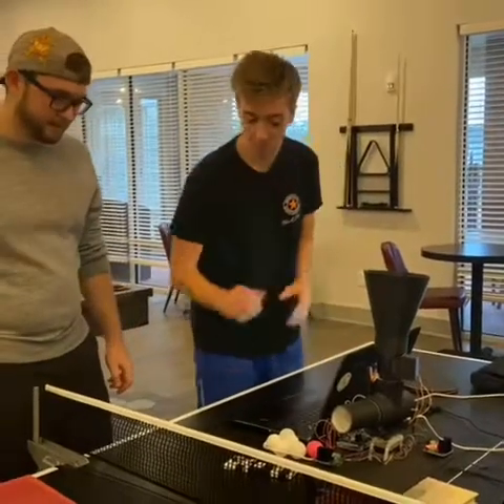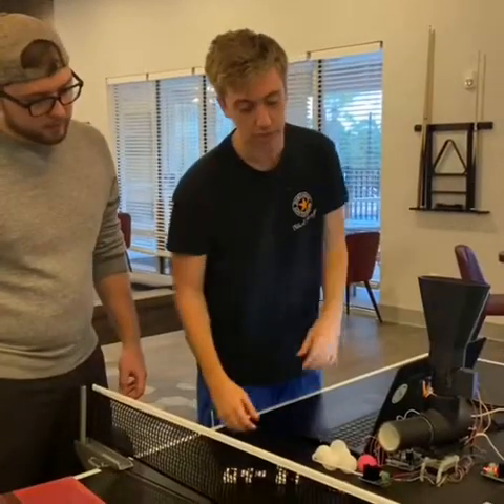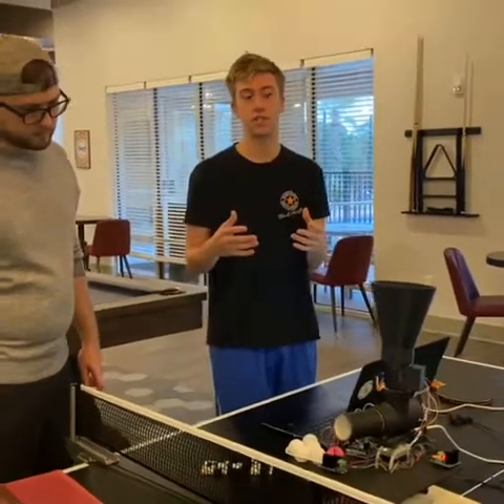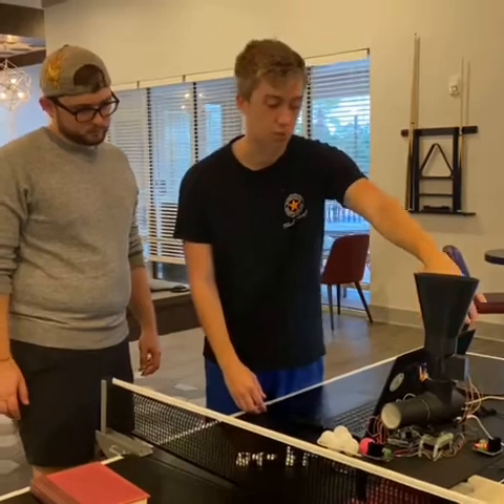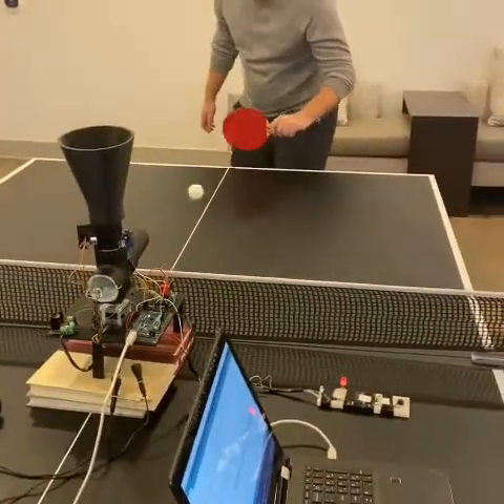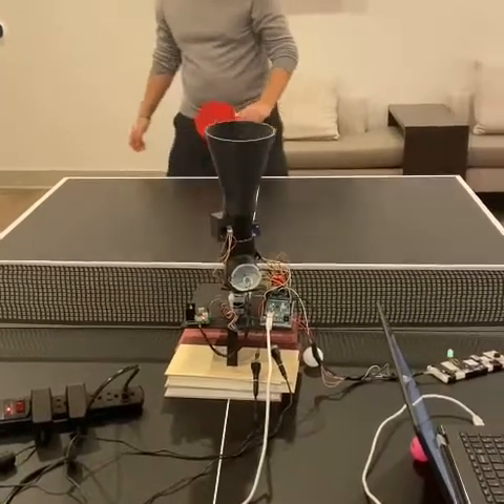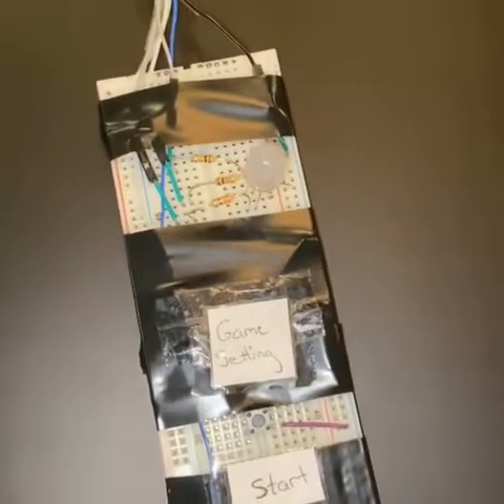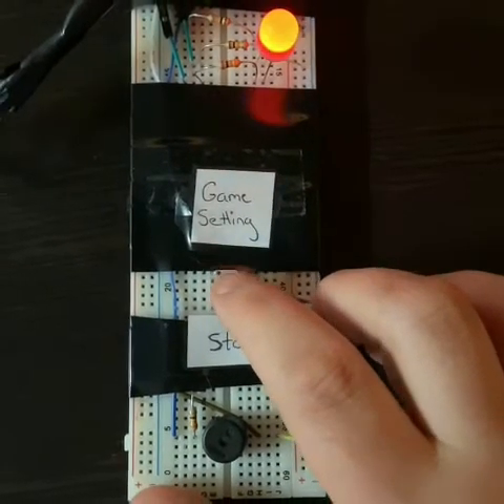The Ping Pong Bot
A Quick video highlighting the special features to Garrett Southerland and I's robotic ping pong launcher